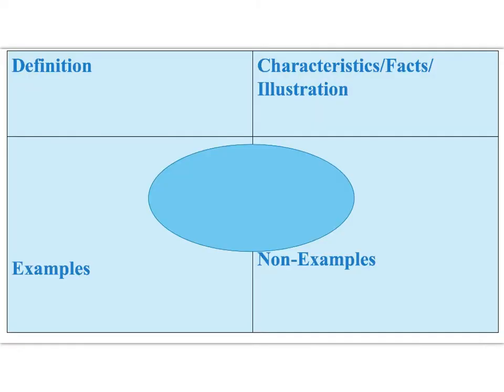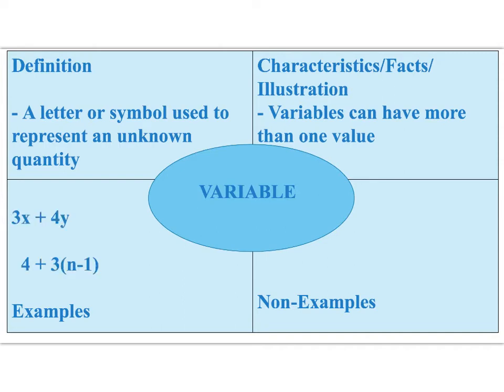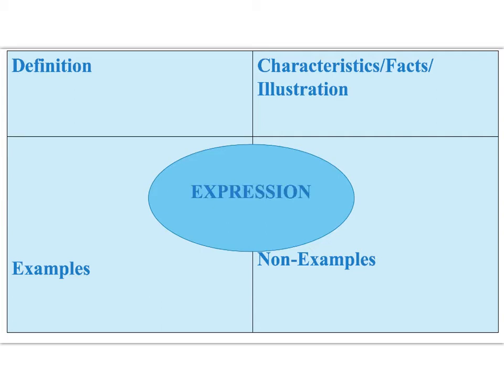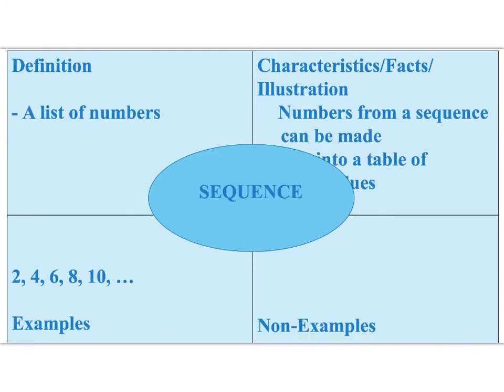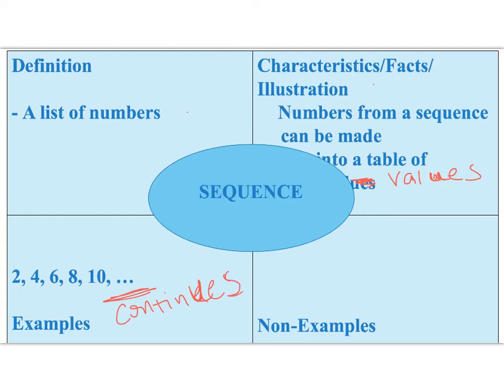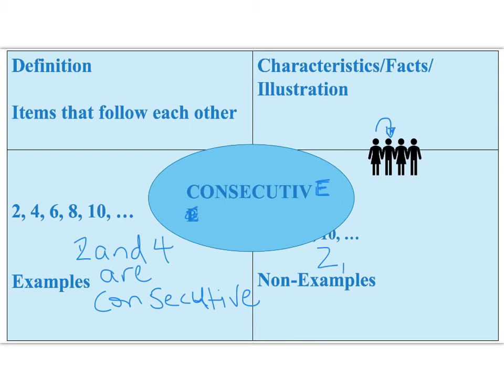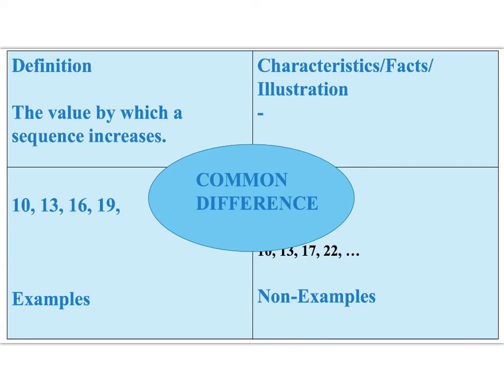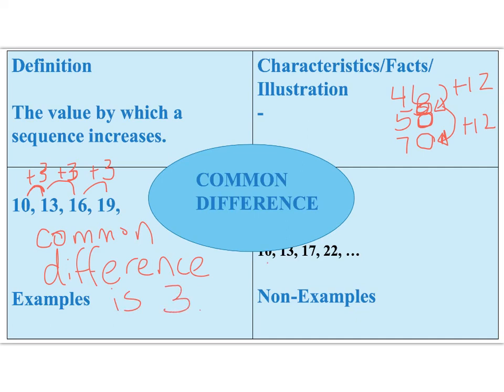Intro to algebra 1